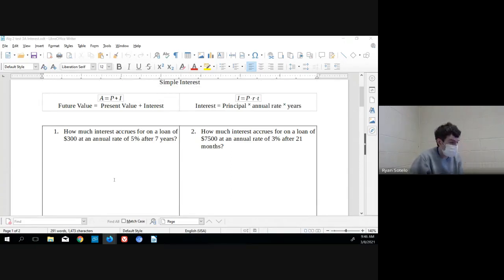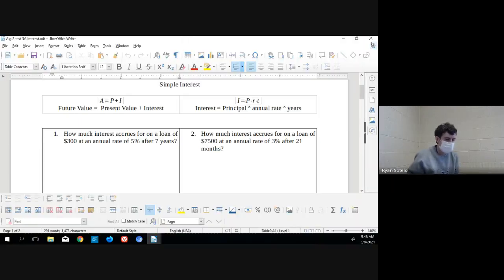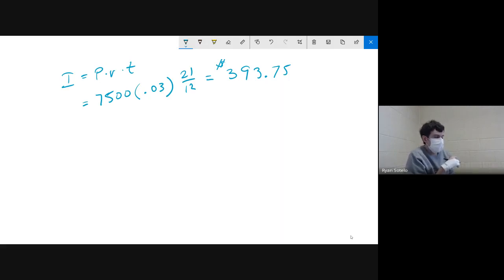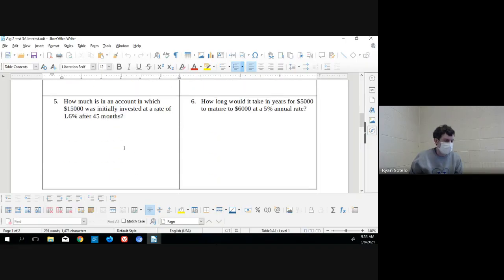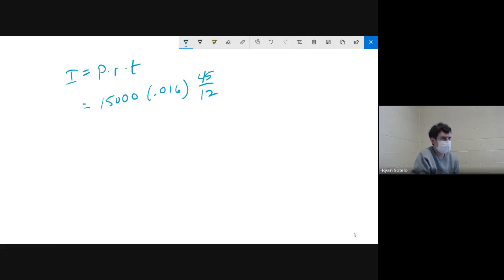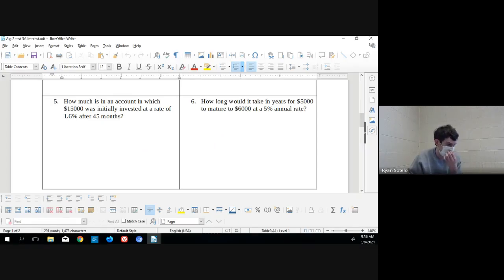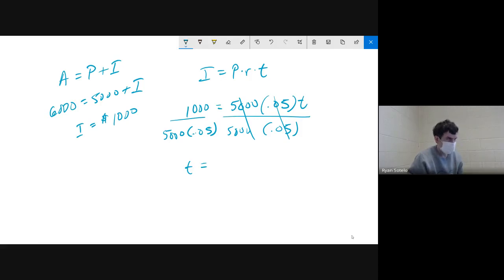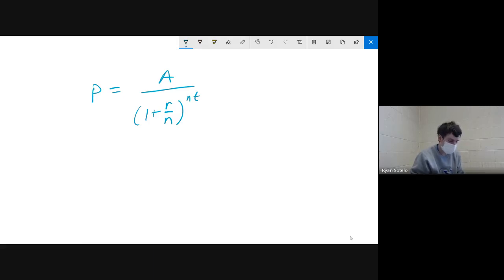Simple Interest Review 2021 03 08 at 09 45